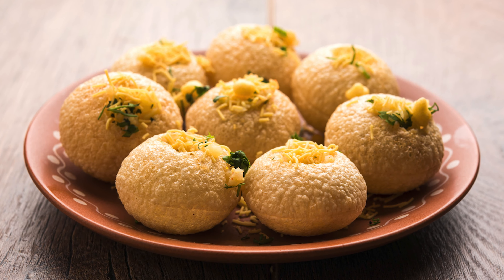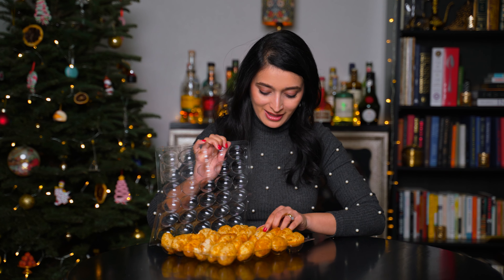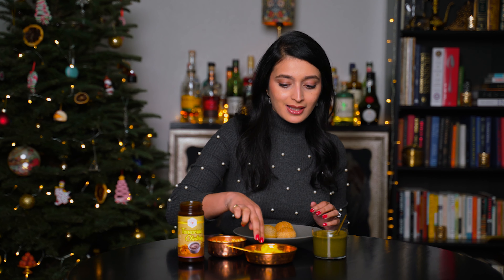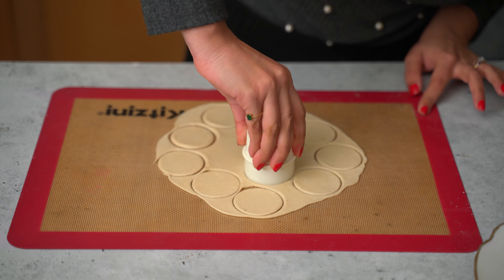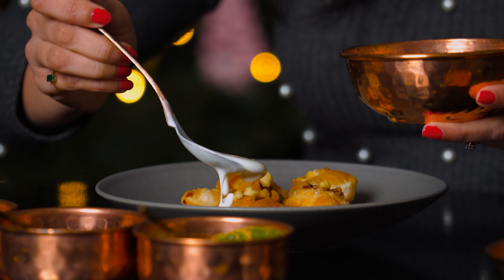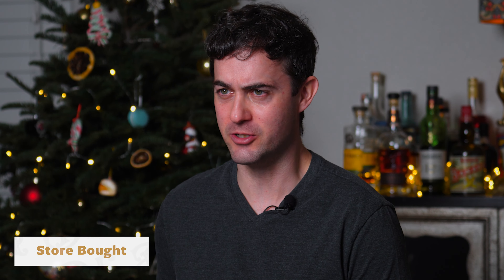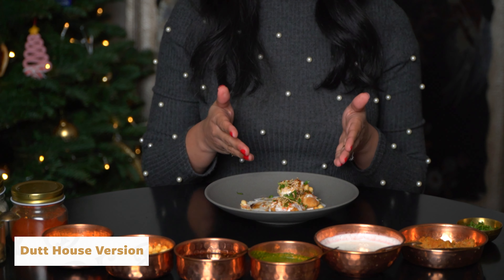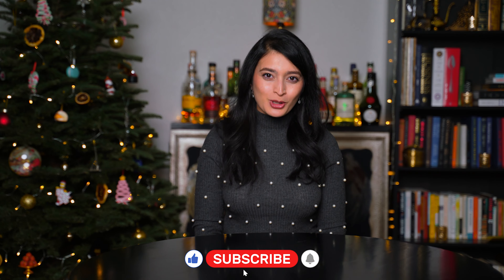I Tried an Iconic Indian Street Food from Amazon and This Happened! | Pani Puri Battle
Get a private cooking lesson from me.

Pani puri is the most iconic Indian street food! In this video, I try 3 versions of this dish - a ready made version from Amazon, a semi homemade version and a Dutt House version completely made from scratch. Watch till the end for our review and scores!

I love the tangy, spicy and sweet flavors of this dish and I was surprised by the results.